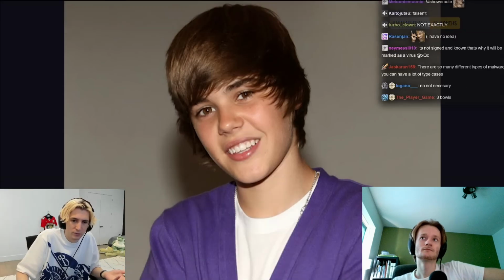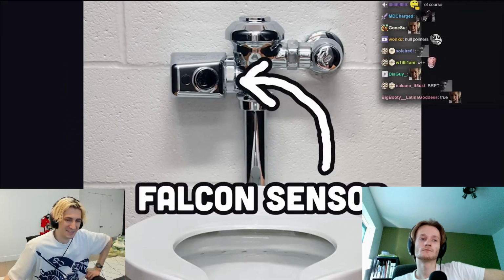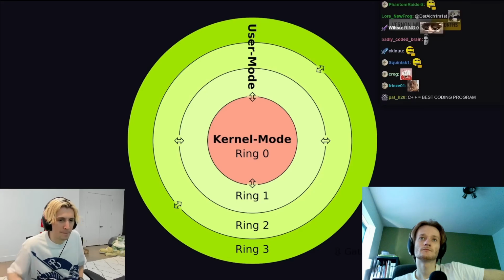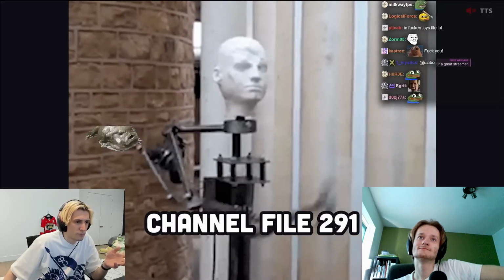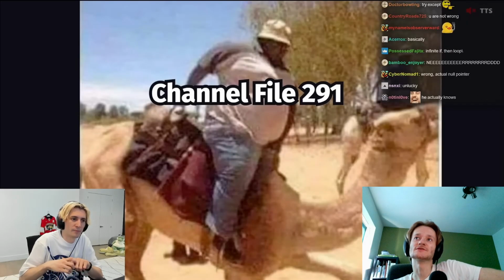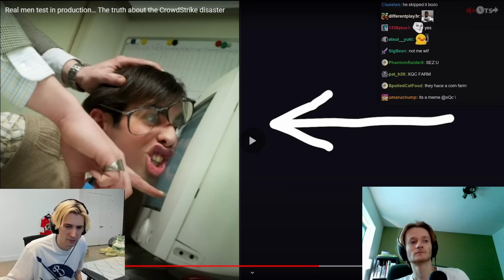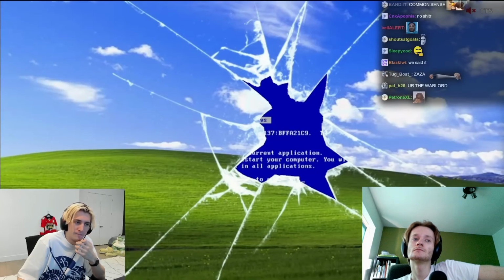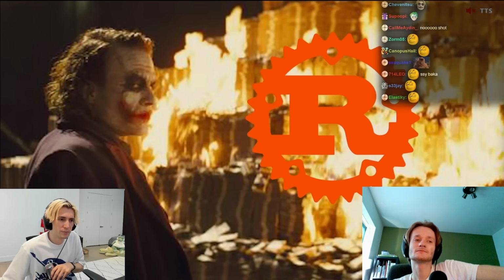August 12 2036